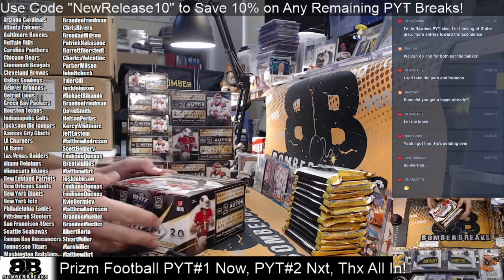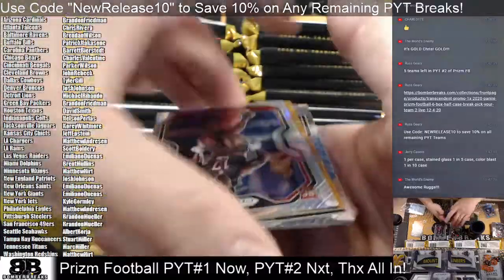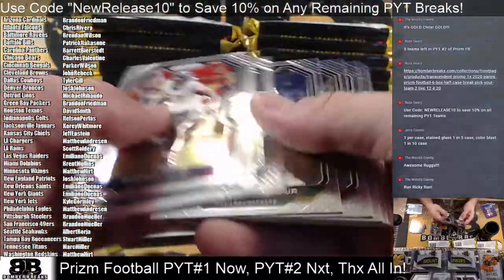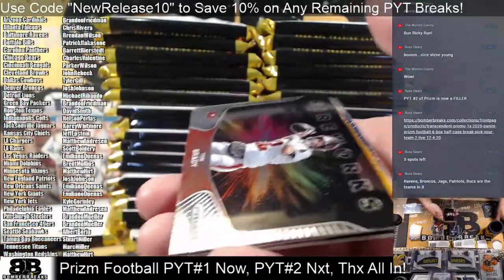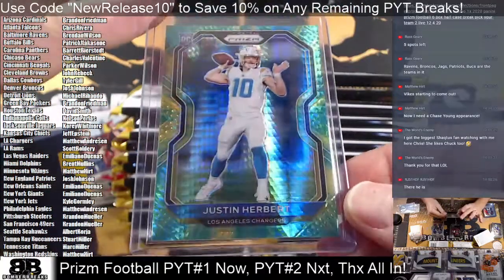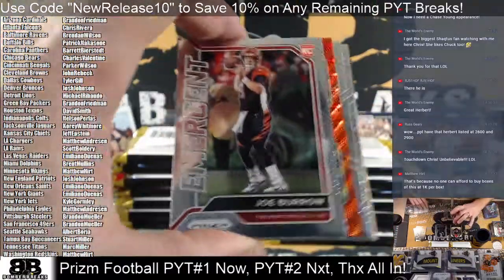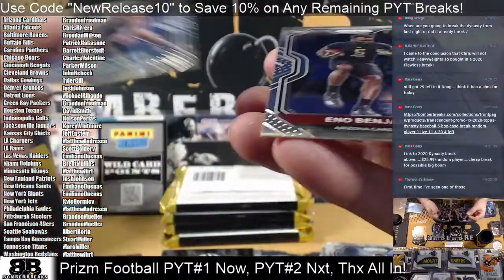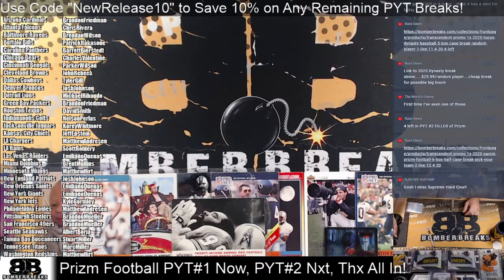2020 Prizm Football Pick Your Team #1 Half Case Break 12 4 20